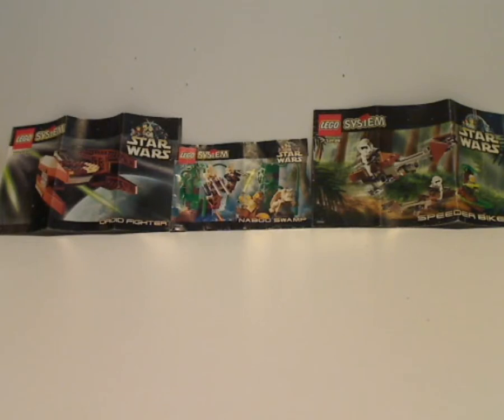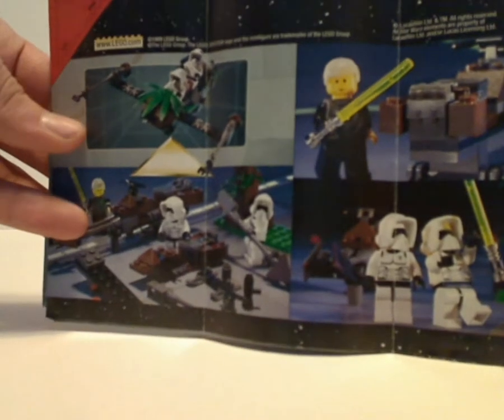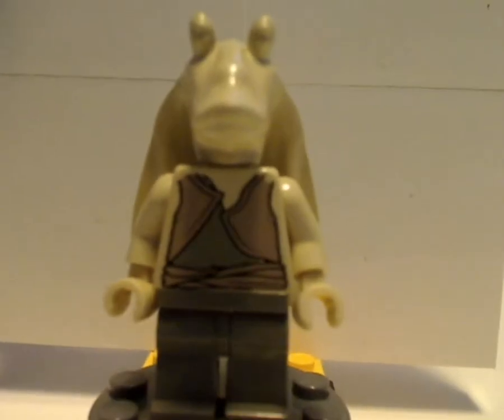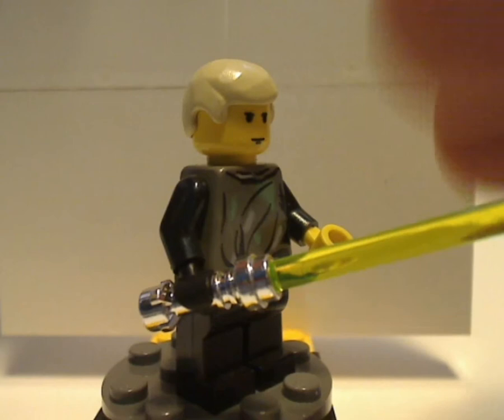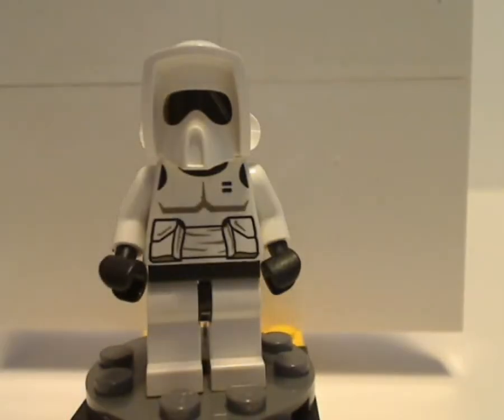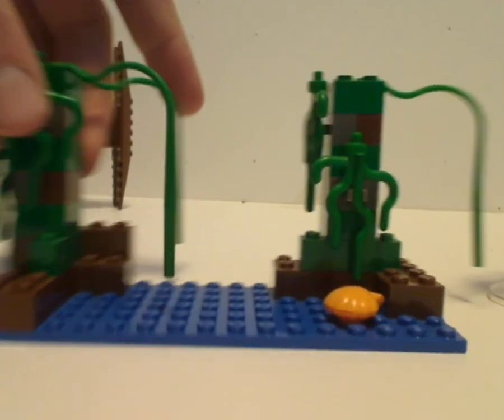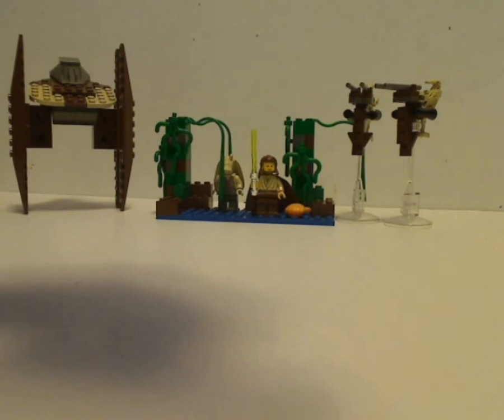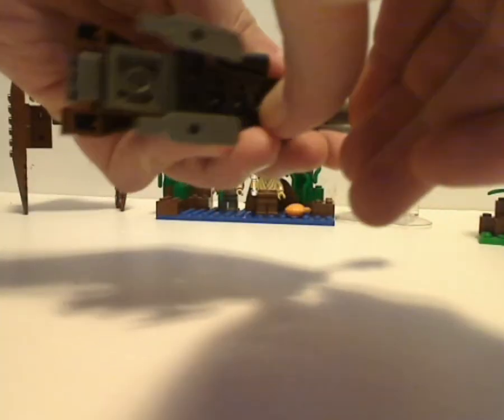Lego star Wars Review: Speeder Bikes, Naboo Swamp, Droid Fighter 1999